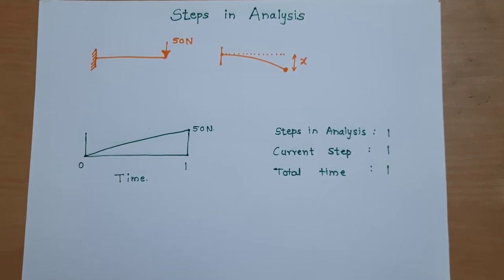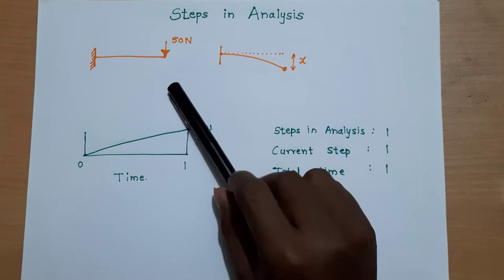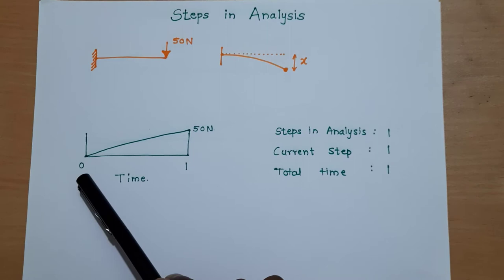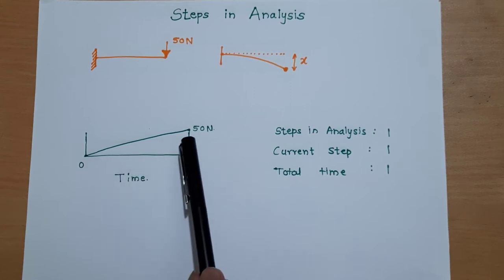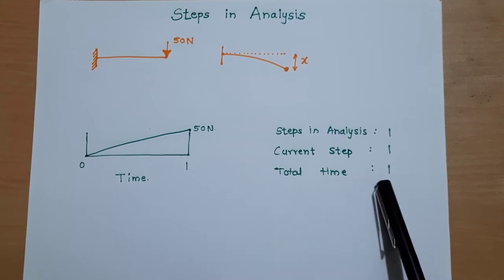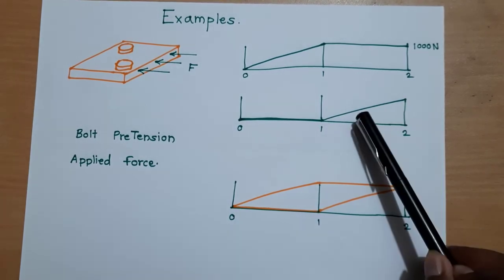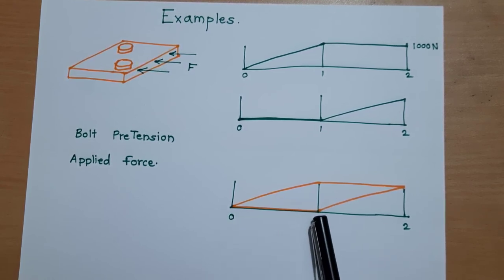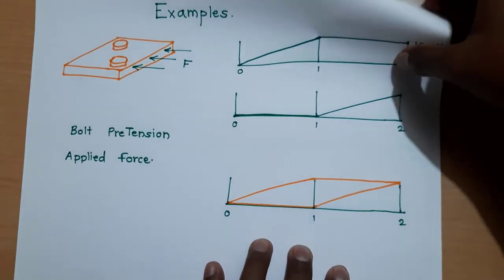What is Time Stepping in Analysis with Examples | FeaClass